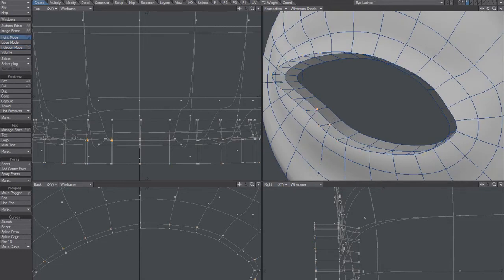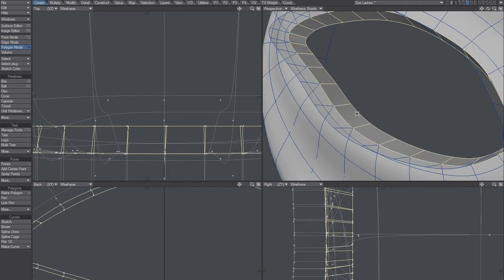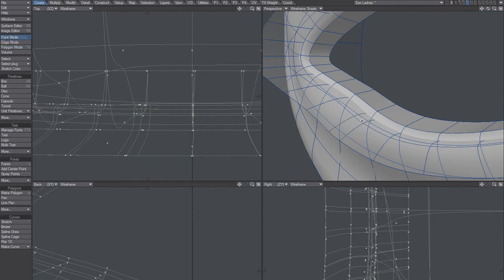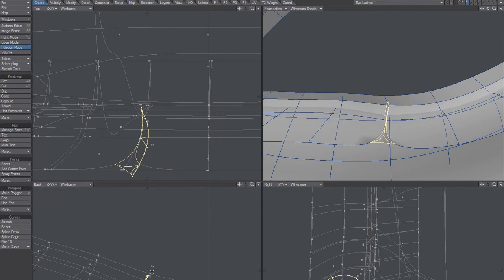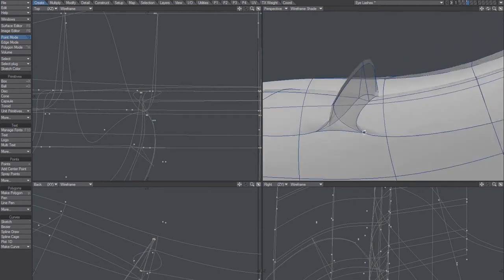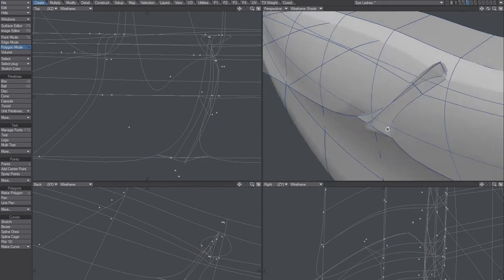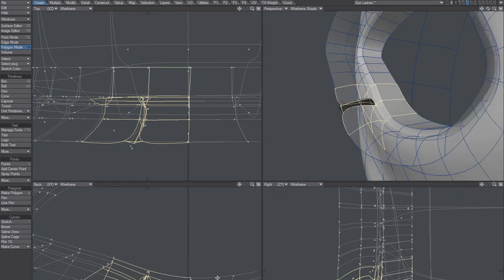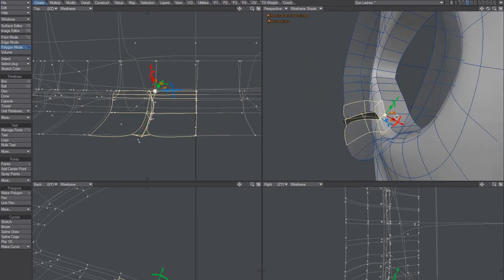LightWave Model - EyeLash Blink ReCap #1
how to bind eyelashes properly to the eyelid